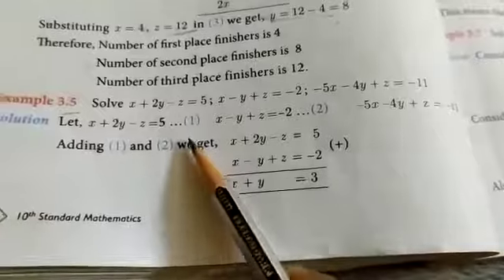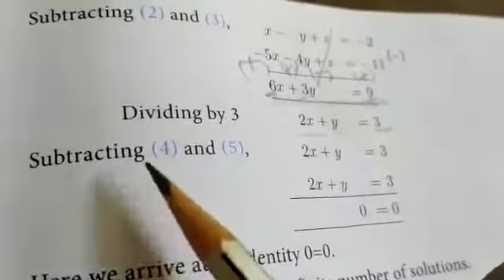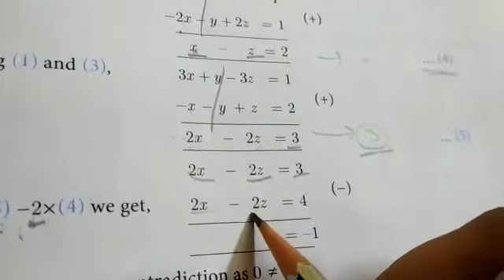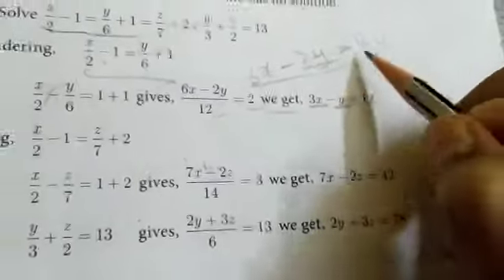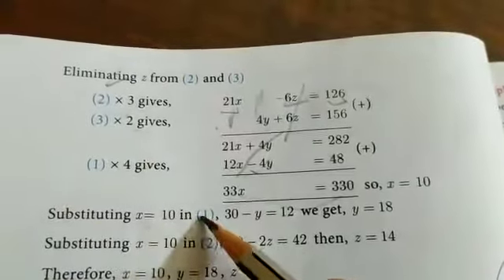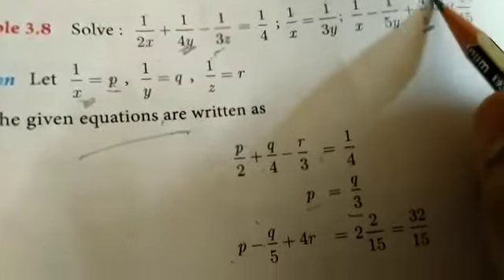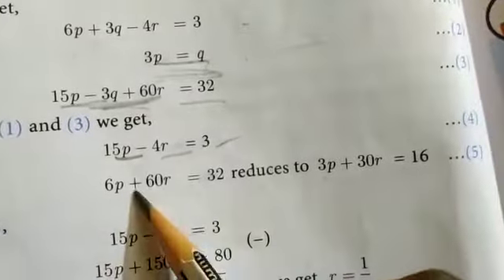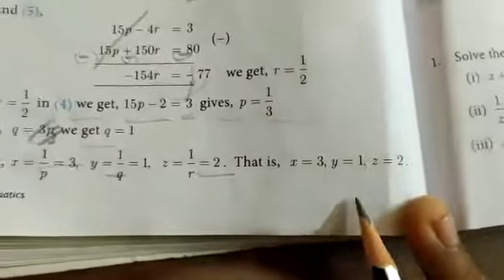10th std maths 3rd lesson, example 3.4 to 3.7